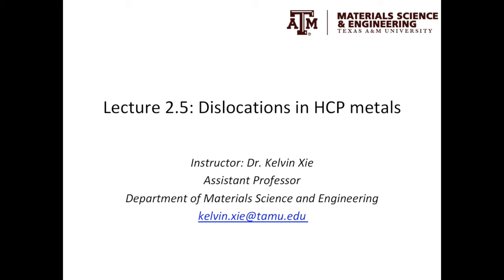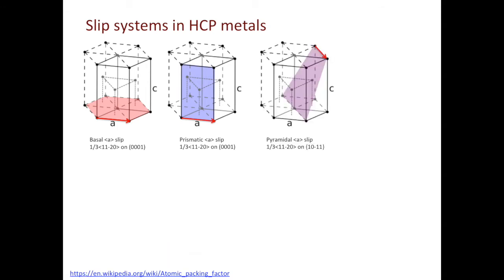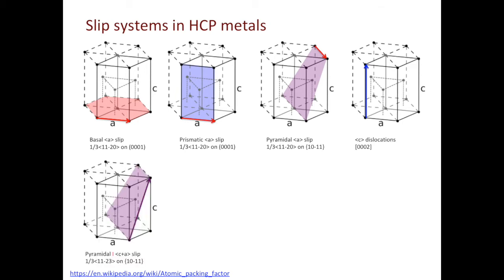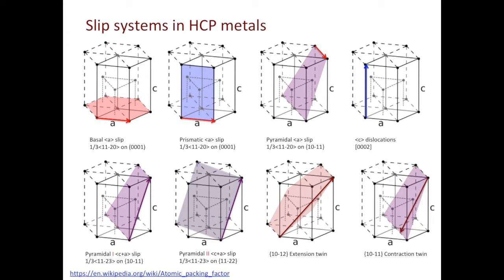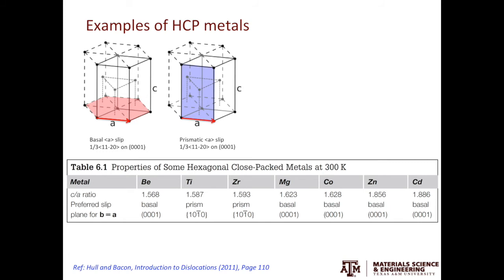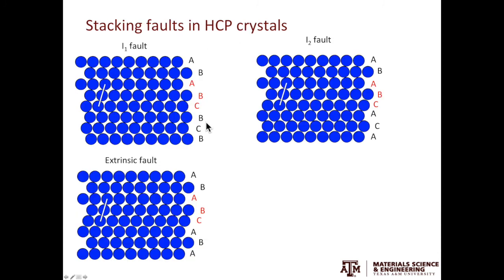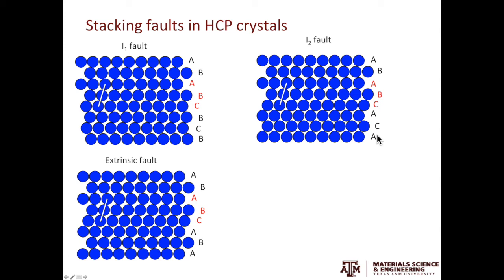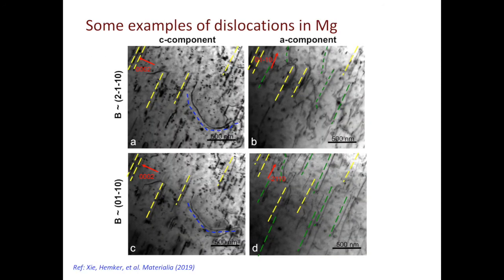2.5: Dislocations in HCP metals